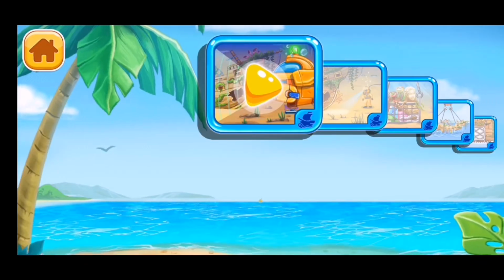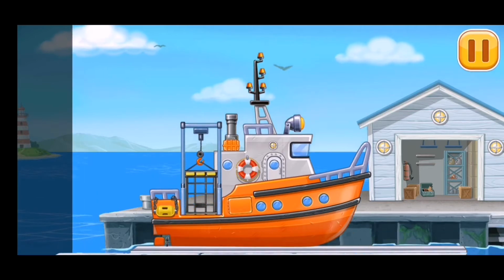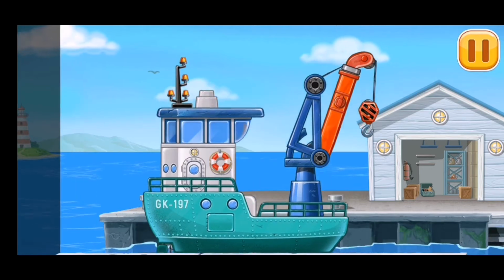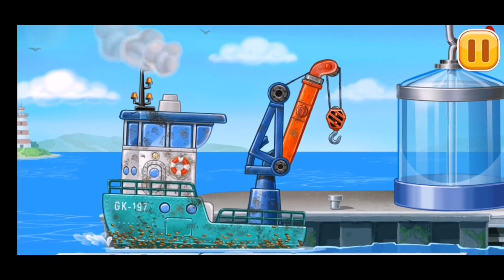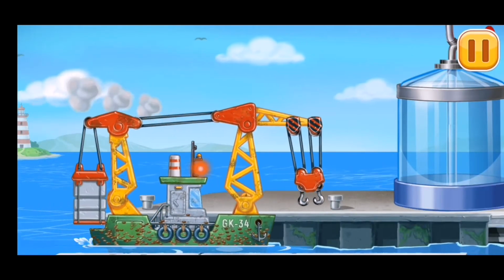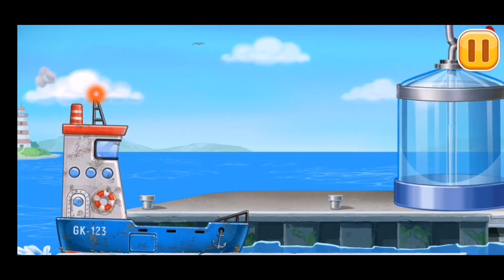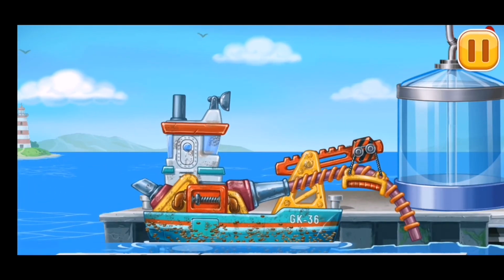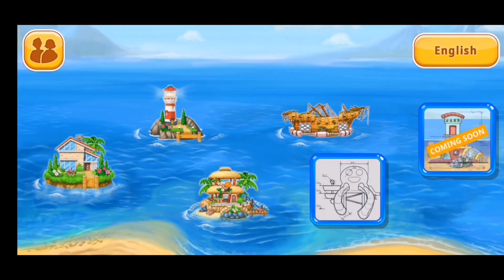Island building game for kids 04 - Shipwreck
Island building game for children
Exploring a shipwreck